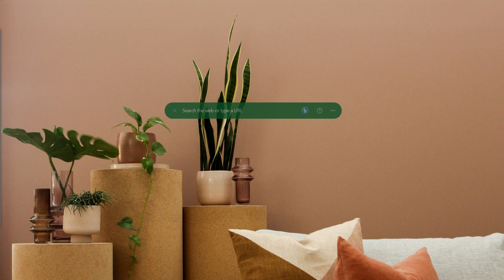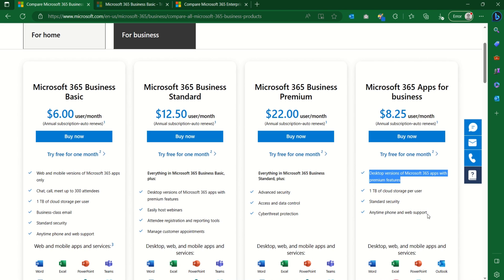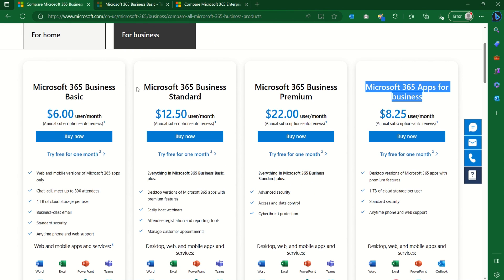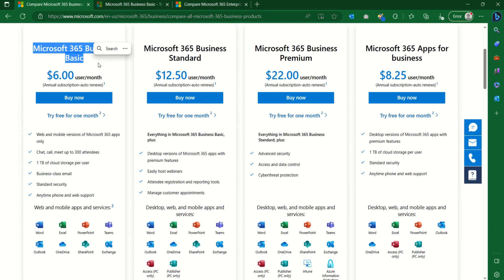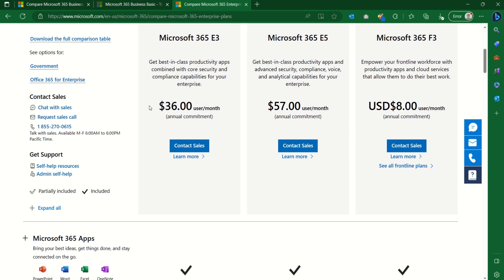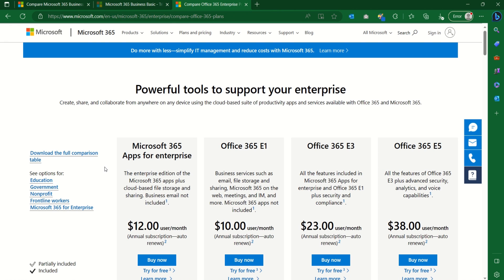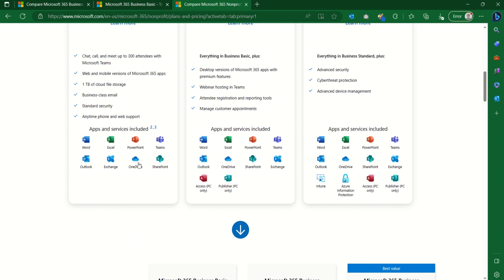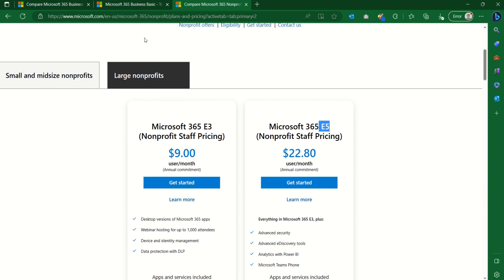Get started with Microsoft 365 Subscriptions.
In this video, we would be looking at what Microsoft 365 subscription is best for you and how to sign up to create your business environment.